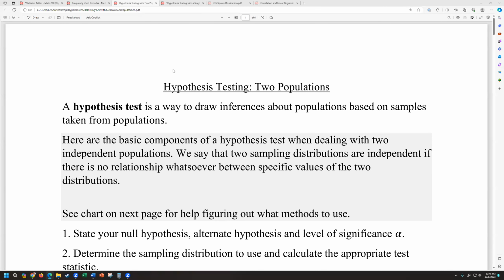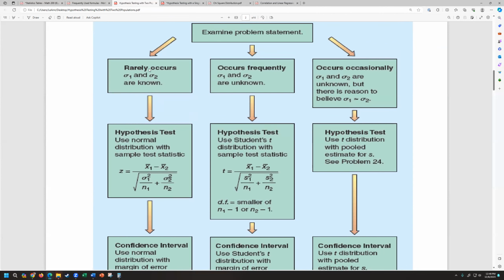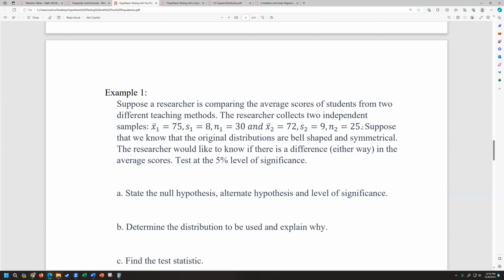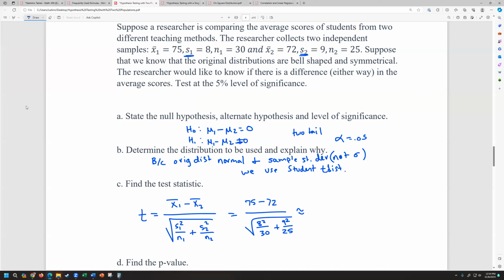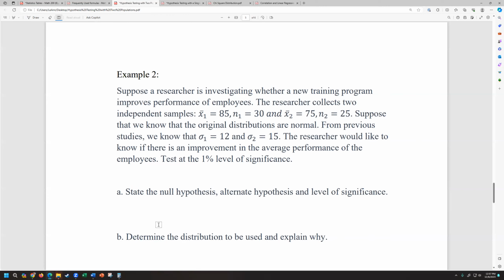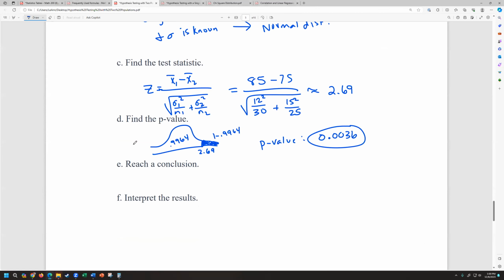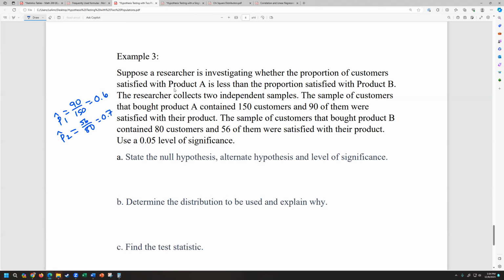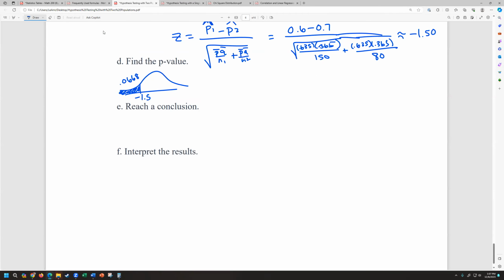Hypothesis Testing: Two Populations